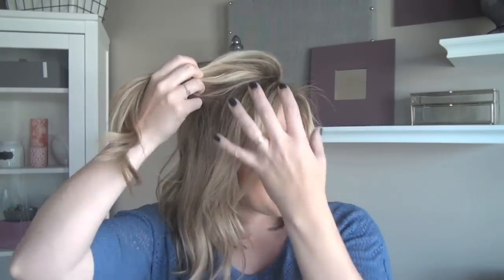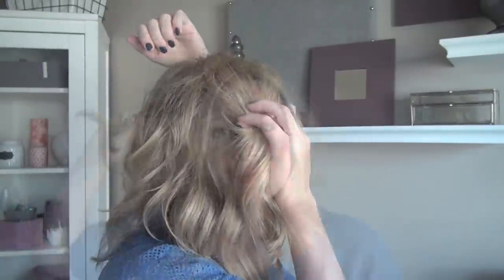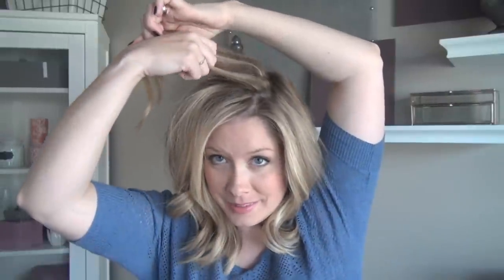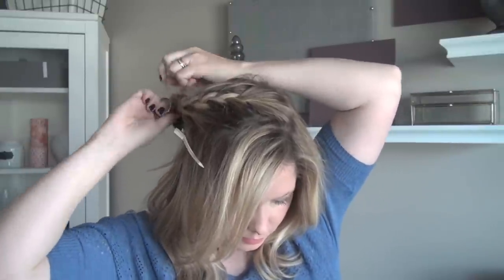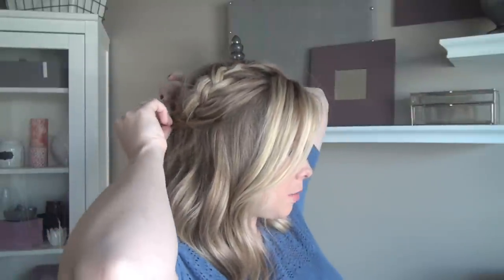How To: Half Braided Updo with The Small Things Blog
Kate from The Small Things blog teaches us an exclusive half braided updo hairstyle in this video.

We’re big fans of Kate Bryan and her inspiring beauty blog called The Small Things This month, Kate (a long-time hairstylist) created three exclusive hair tutorials just for Birchbox, and we’re thrilled to share them with you. In this video, Kate shows us how to recreate a half braided updo, a more advanced style that’s perfect for special occasions.  Give it a try and then check out Kate’s other two tutorials, a textured and twisted fishtail braid and a simple side twist.

If you’re in the NYC-area, stop by Birchbox SoHo on October 7th from 6-8 PM to see live demos of all three hairstyles, get hair touchups, and meet Kate!